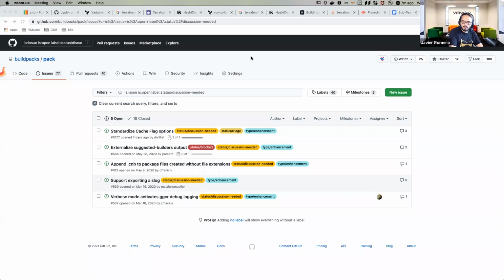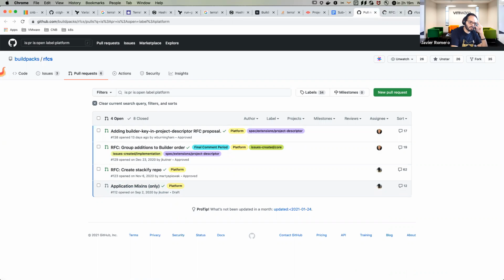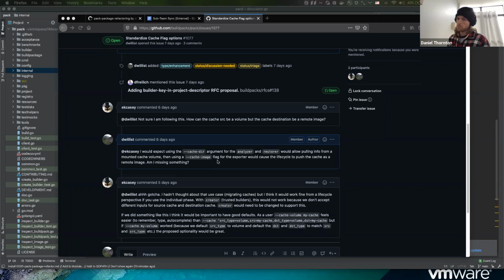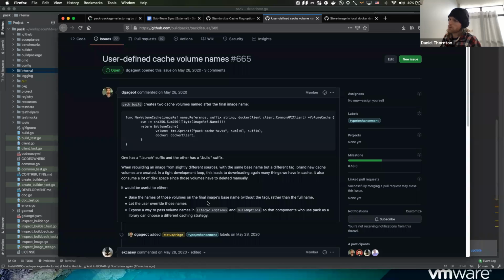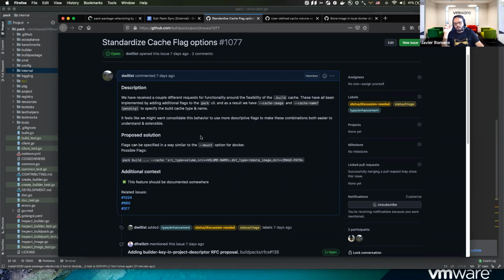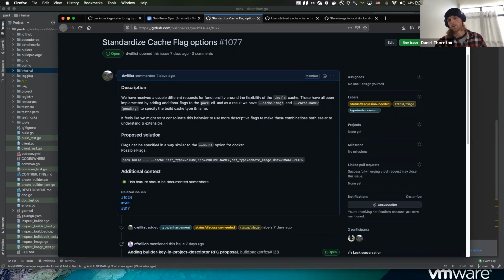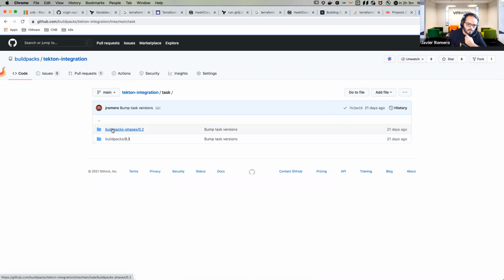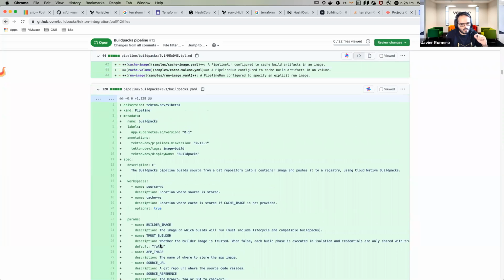Platform Sync: 2021-02-24